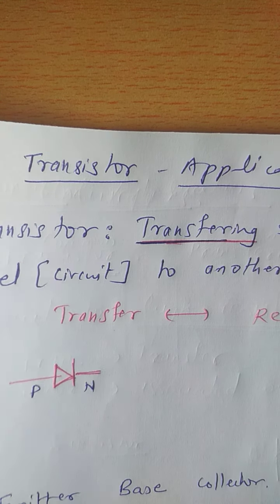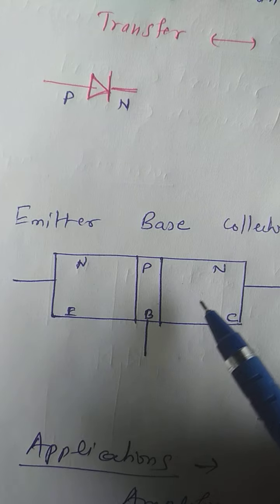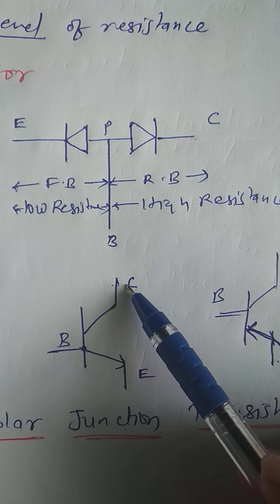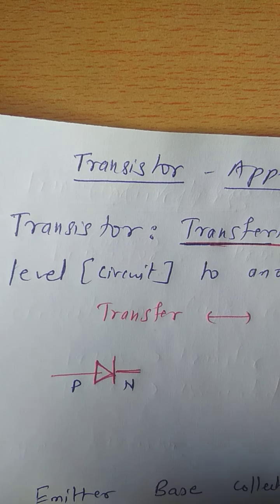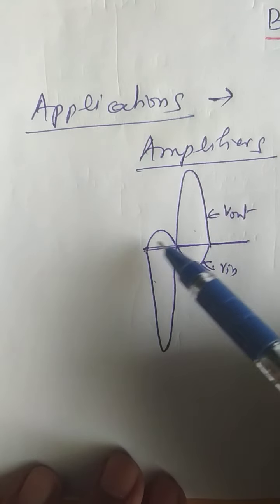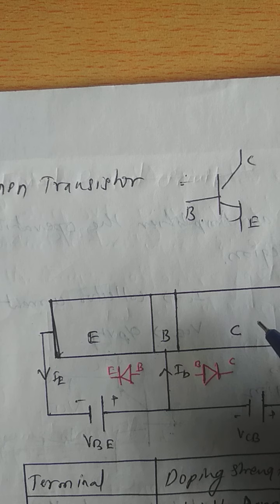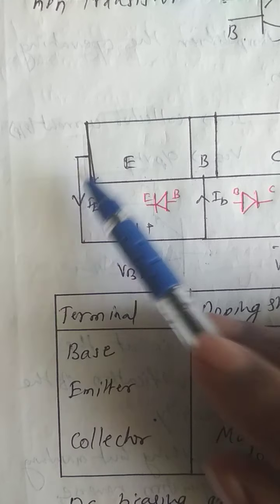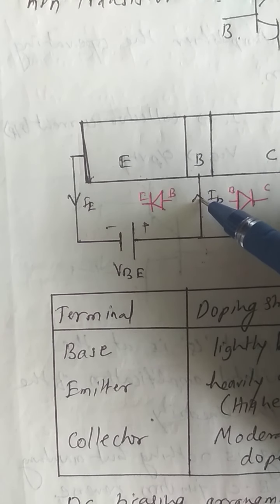Transistor (2nd Sem)/BKP